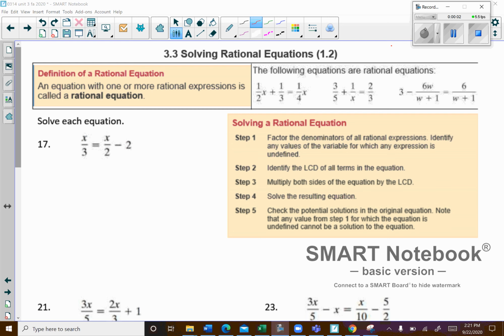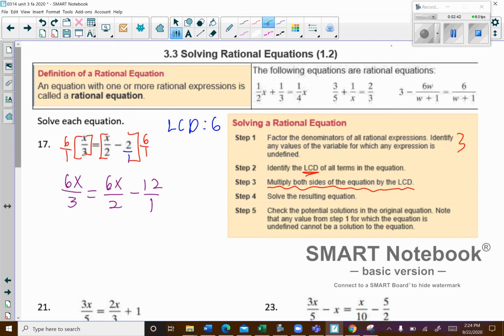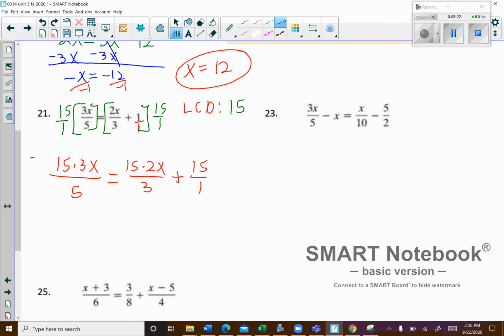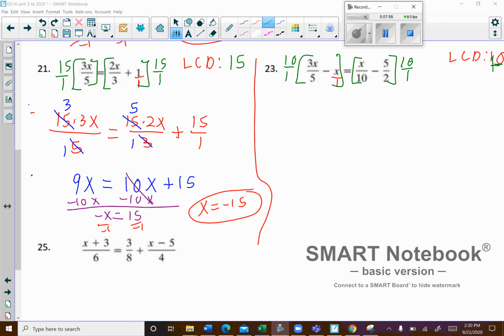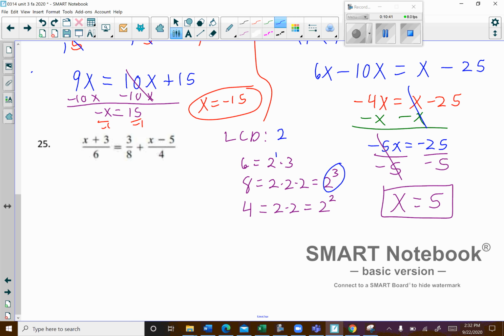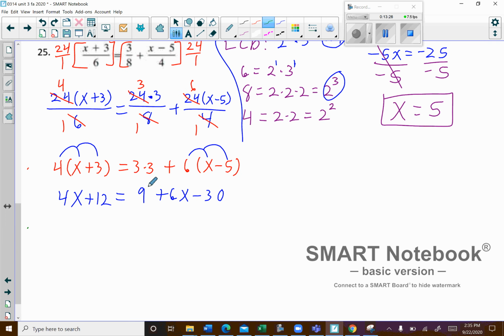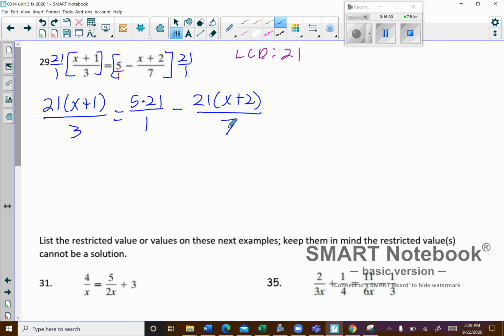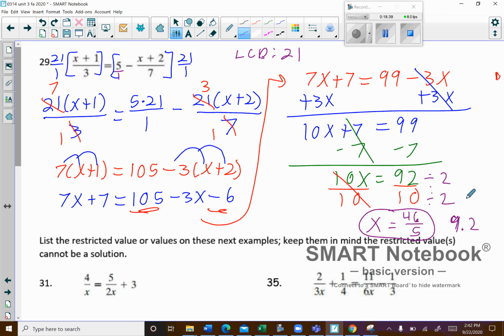3 3 solving rational equations part 1